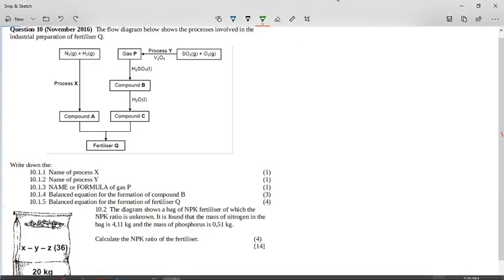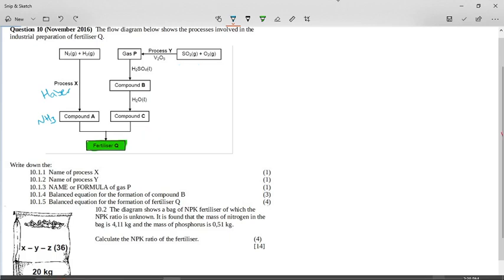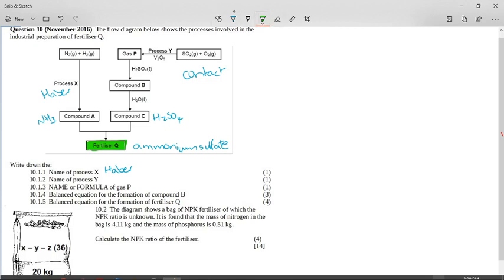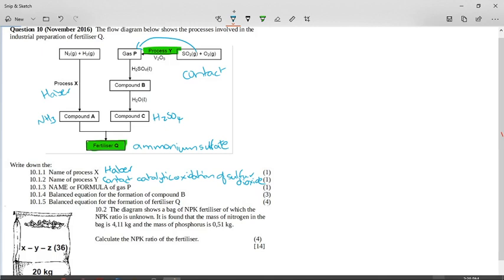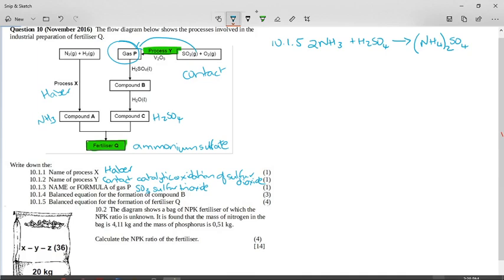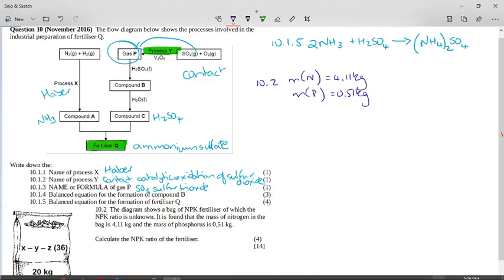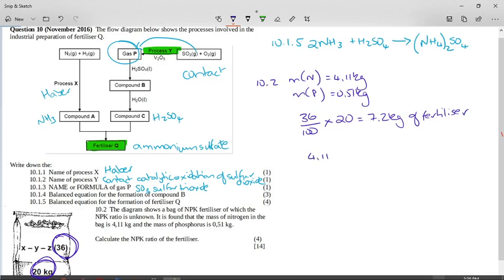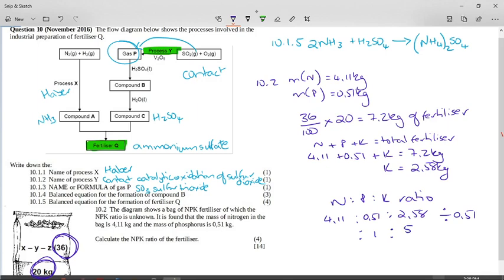PS12 November 2017 Fertilisers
A matric past paper question on the manufacture of the fertiliser ammonium sulfate. There is also an NPK calculation to find the ratio of elements in a 20kg bag of fertiliser where 36% of the mass is fertiliser